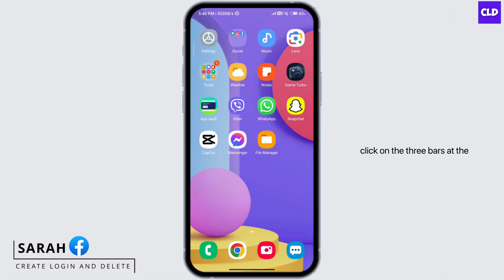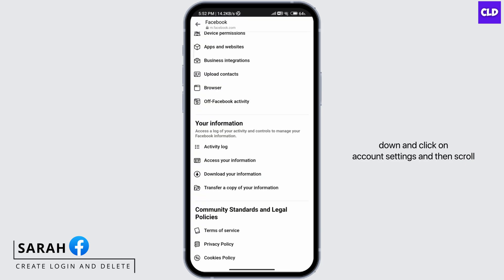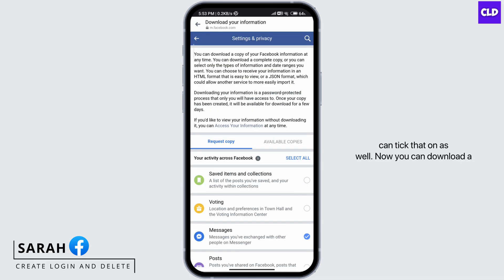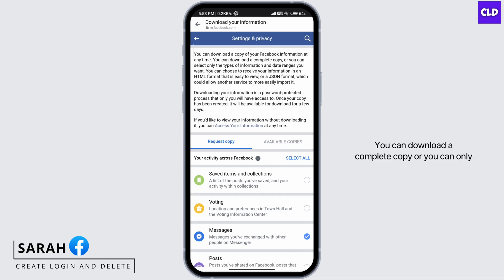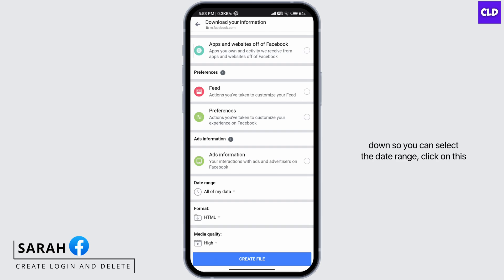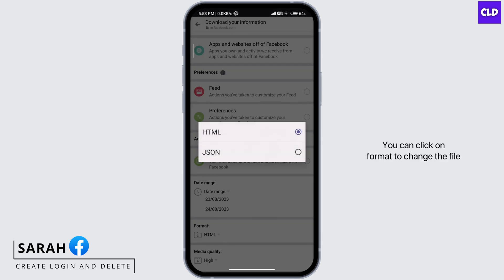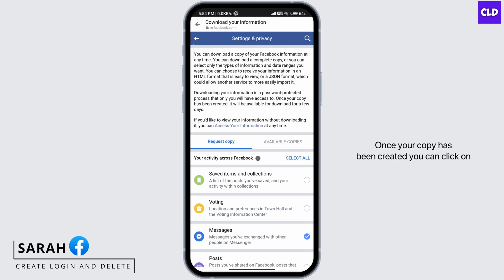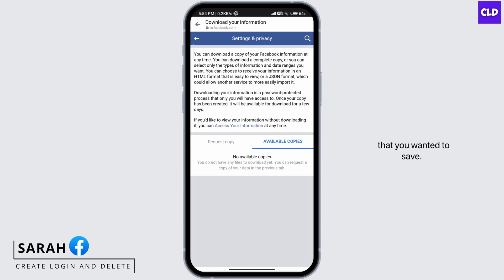How To Download Facebook Messenger Chat Conversation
In this tutorial, we'll provide you with step-by-step guidance on how to download Facebook Messenger chat conversations on both iPhone and Android devices, and then we'll show you how to export those conversations to a convenient PDF file.

👋 Welcome to Create Login And Delete! In this video, we're here to help you navigate the process of exporting your Facebook Messenger conversations to PDF format in 2024. If you've ever wanted to save and store your Messenger chats for future reference, this tutorial is just what you need.

Key topics we'll cover:
- Exporting Messenger Conversation to PDF for Easy Storage
- How to Download Messenger Chat Conversation on iPhone
- Downloading Messenger Chat Conversation on Android

📱 Timestamps:

0:00 - Introduction
0:05 - Export Messenger Conversation to PDF
0:15 - Download Messenger Chat Conversation on iPhone
0:30 - Download Messenger Chat Conversation on Android